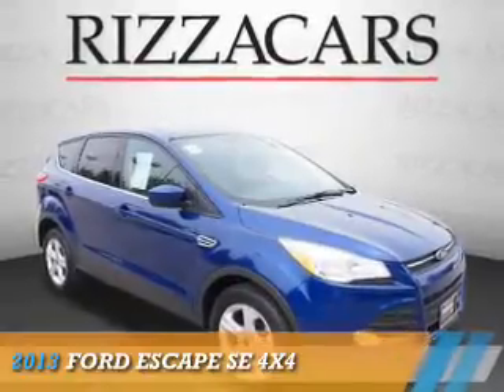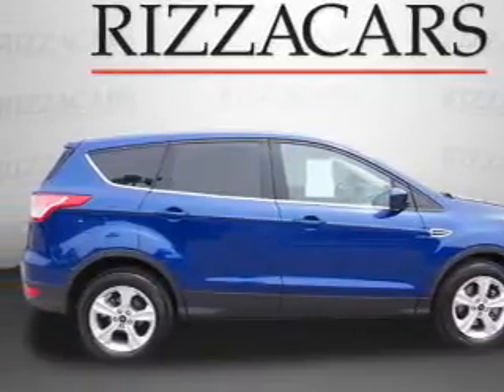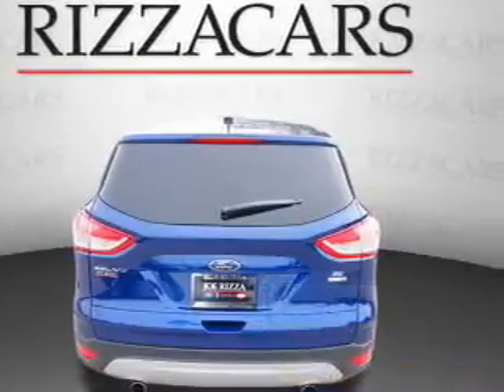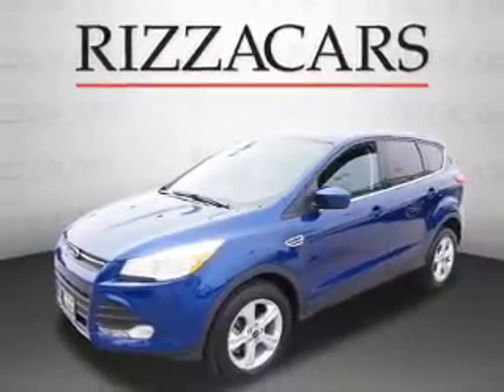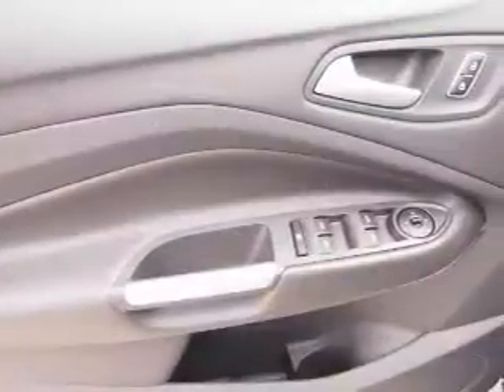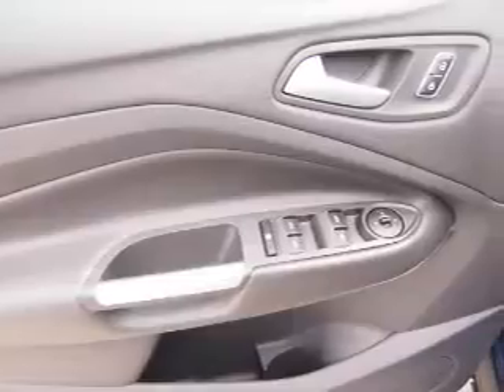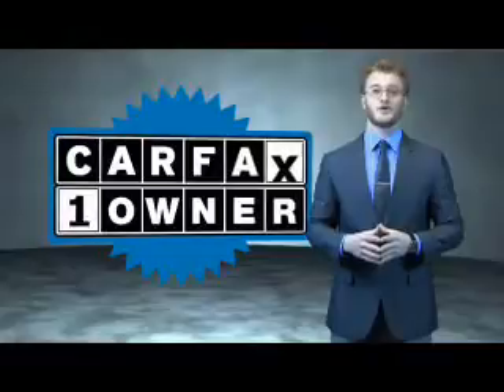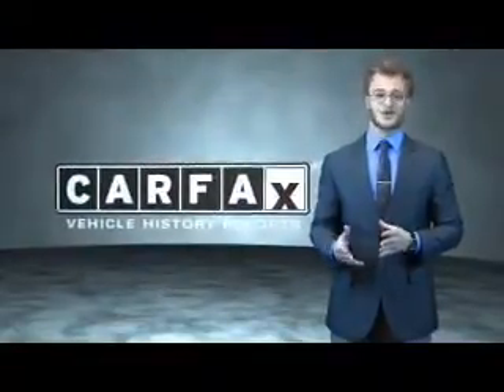2013 Ford Escape NDF8698A - Orland Park IL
Year: 2013
Make: Ford
Model: Escape
Trim: SE 4X4
Engine: 1.6 liter cylinder AWD
Transmission: Automatic With Overdrive
Color: Blue
Mileage: 11867
Address:
8100 West 159th StreetOrland Park, IL 60462
VIN:1FMCU9GX4DUD08095